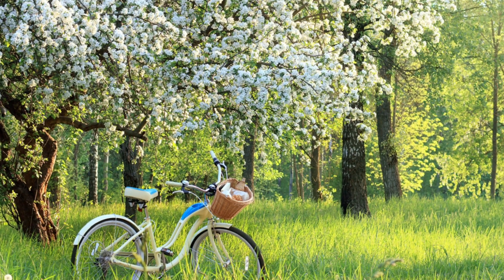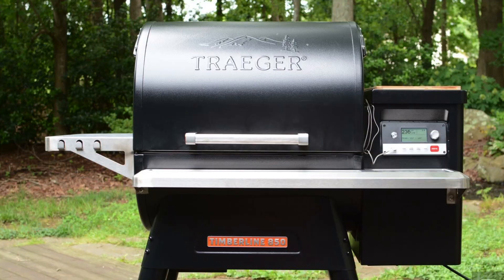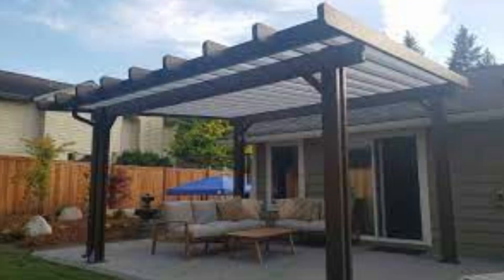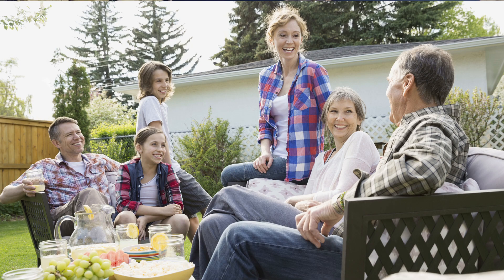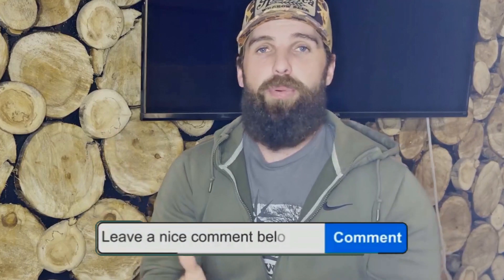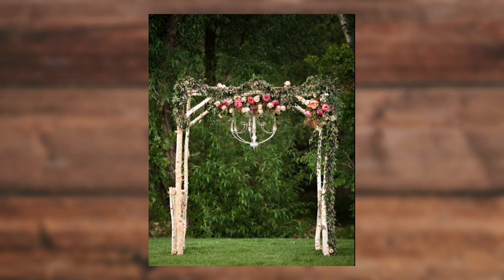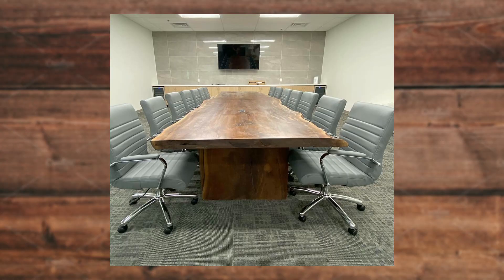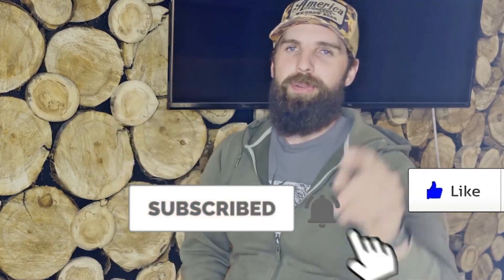Best Woodworking and Construction Projects to Sell! (Spring 2022)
Do you want to make money selling woodworking and construction projects this Spring? Here's a 2022 update list of the best projects to sell.